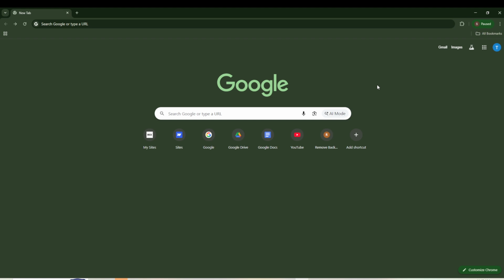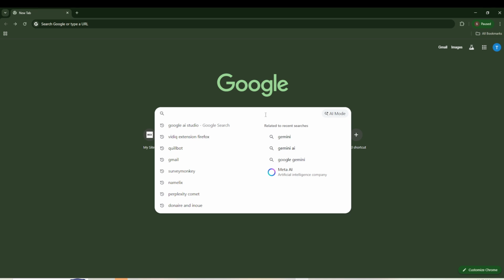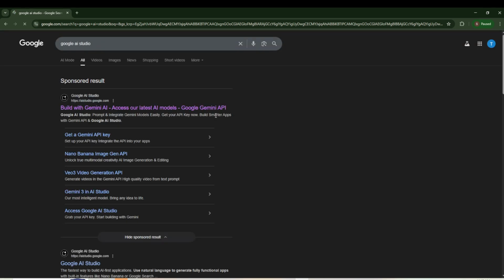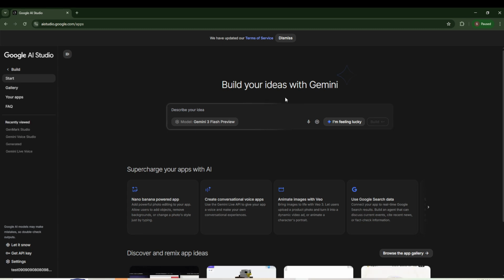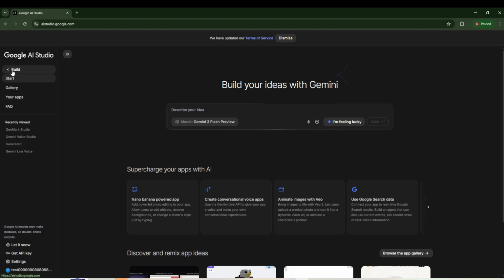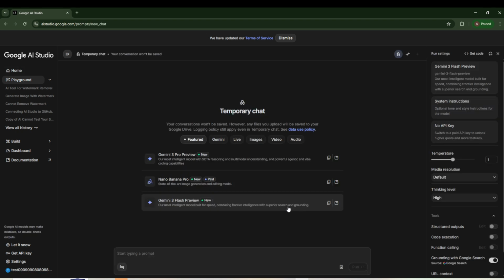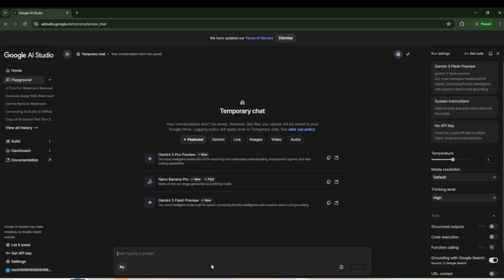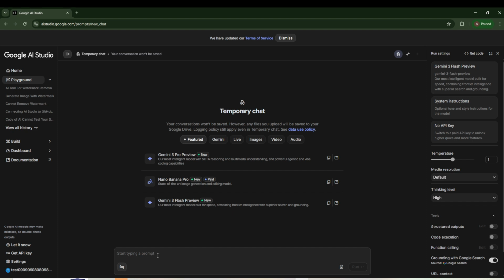How To Open Google AI Studio On PC 2026 [2026 Guide]